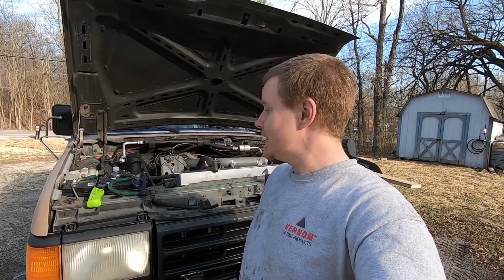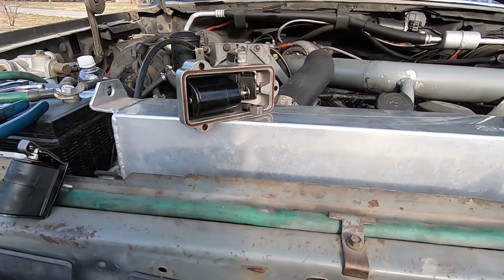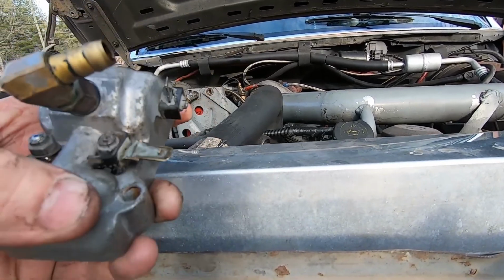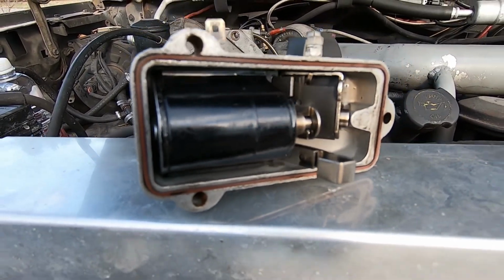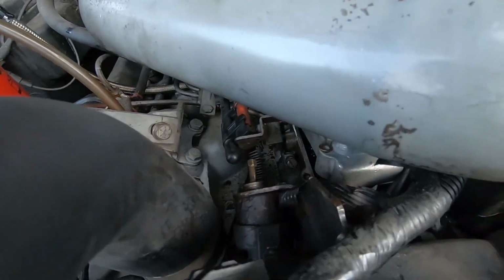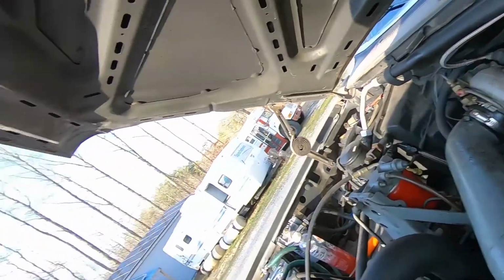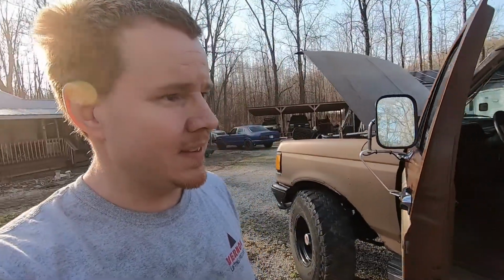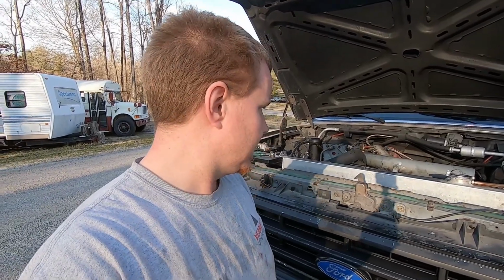6.9 / 7.3 IDI Fuel Shutoff Solenoid Replacement - Stanadyne FSS - DIY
Just a quick video on replacing the fuel shutoff solenoid in the Stanadyne DB2 (and others) found on the 6.9 and 7.3 IDI engines.

or via SuperThanks